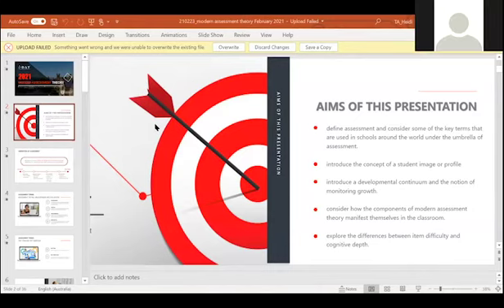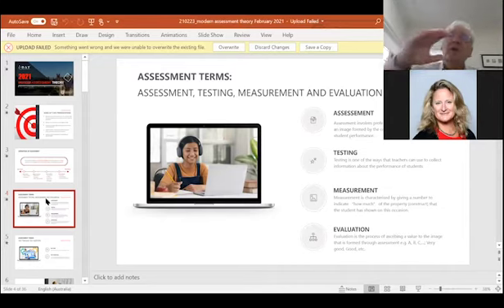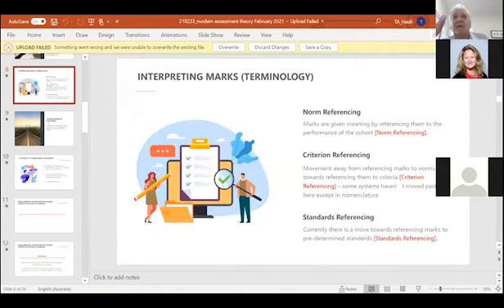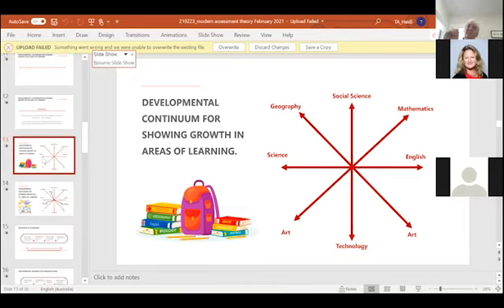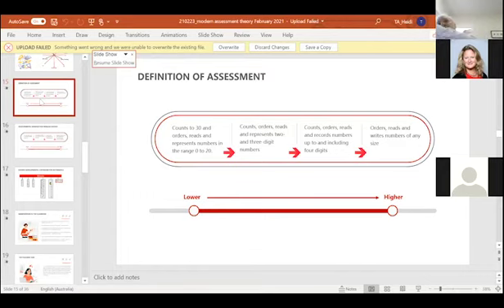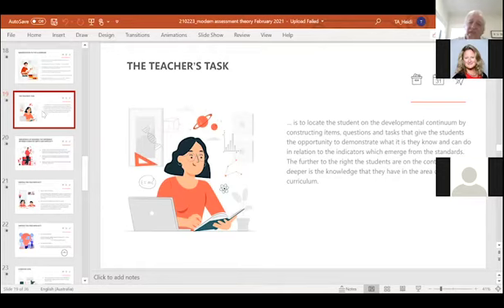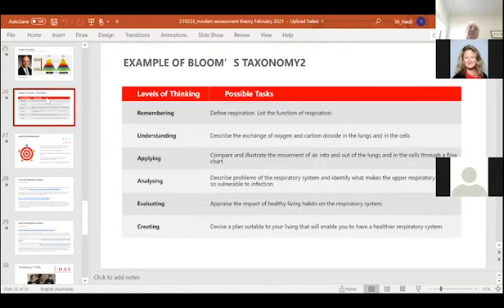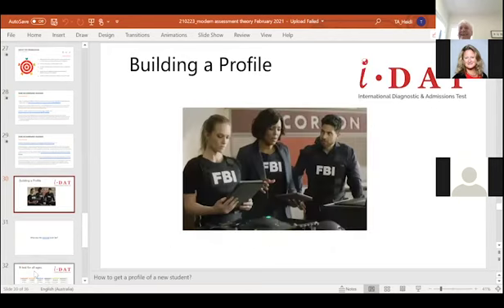IDAT webinar - Modern Assessment Theory by Professor Jim Tognolini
A presentation about modern assessment theory, its impact on schools and how it applies to admissions testing.

JIM TOGNOLINI
Professor

Expert in literacy assessment and assessment of data including; standards creation and particularly the use of measurements to inform system-level planning, monitoring of standards and utilising data to improve schools, teaching and learning.

Professor & Director
Professor and Director of the Centre for Educational Measurement and Assessment (CEMA) at the University of Sydney

Member of IDAT
Member of the IDAT Academic Integrity Council

Professorial Fellow
Professorial Fellow at Wollongong University and University of Western Australia